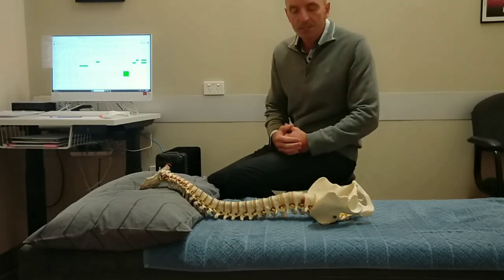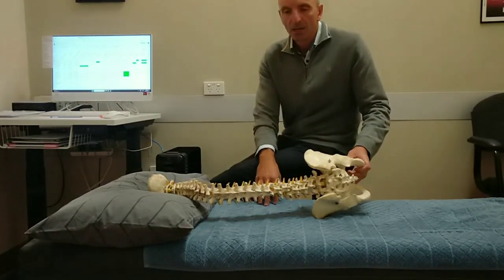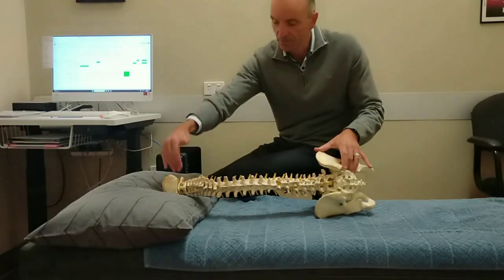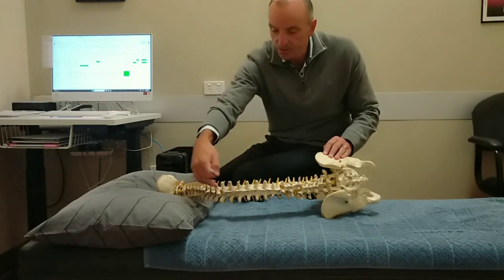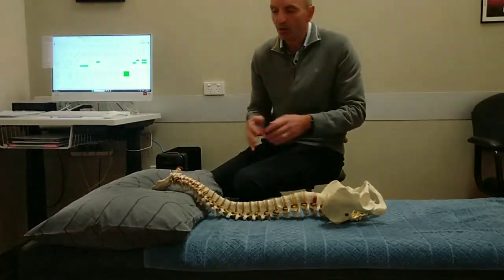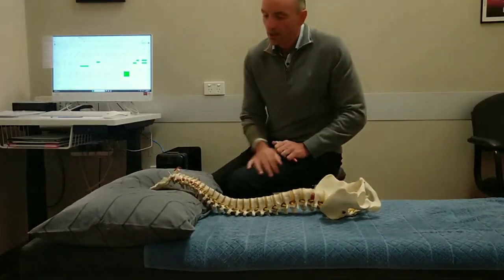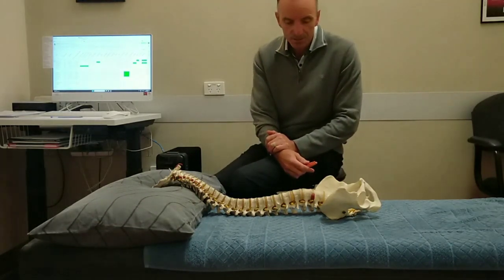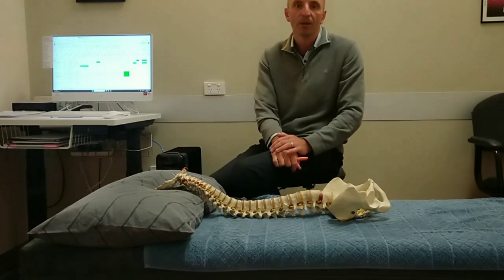What is the correct mattress and pillow?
A question I get often is what is a good mattress and pillow? Here are some points to consider...